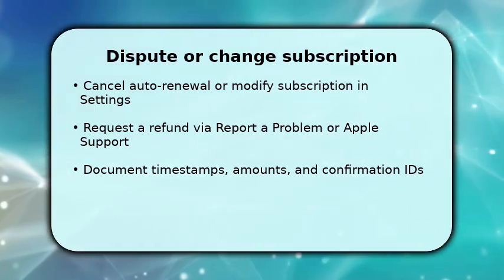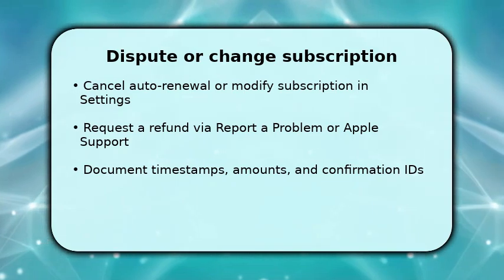How to Fix Icloud Billing Problem (only Way)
How to Fix Icloud Billing Problem (only Way) | 🔒 Surfshark VPN Deal — Stay private and secure. $1.99/mo + 3 Months Free ▸

Explore the ultimate guide to resolving your iCloud billing issues with this comprehensive tutorial. Discover step-bythy fixes, troubleshooting tips for common problems like incorrect charges or account discrepancies, and how to communicate effectively with Apple support.

iCloud Billing Problem, Fix Icloud Issue, Incorrect Charges on iCloud, Troubleshoot Account Discrepancy, Contact Apple Support for Billing Issues